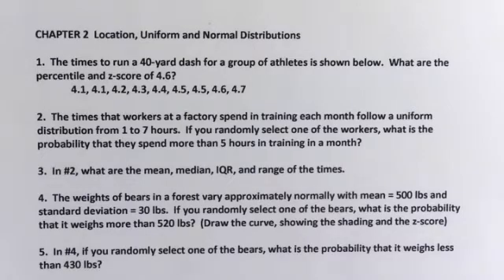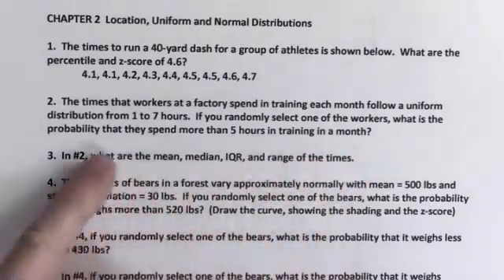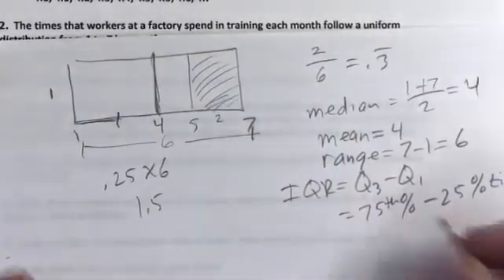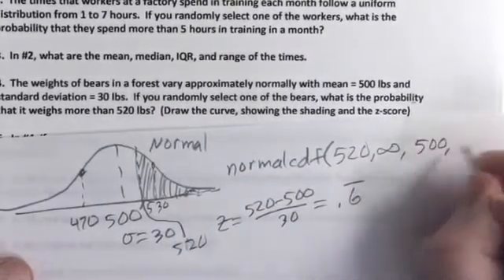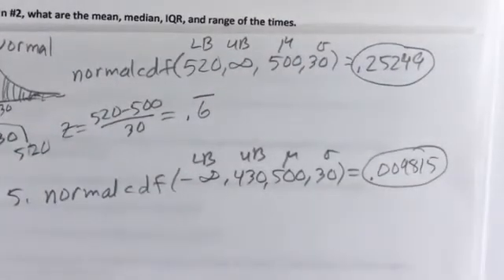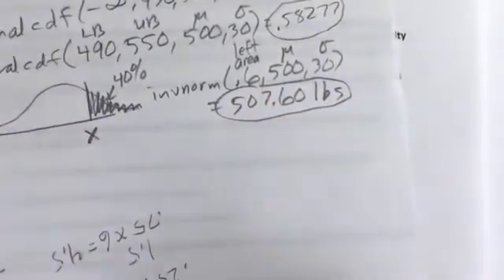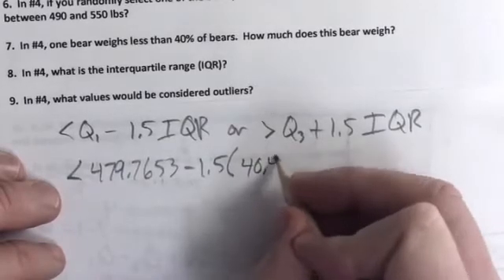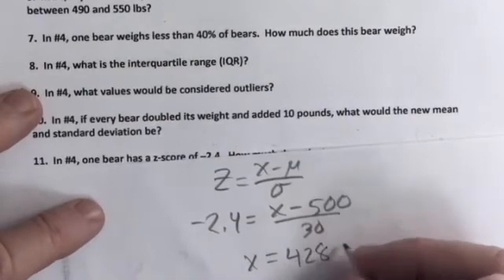Dec 2020 ch2 Review worksheet video